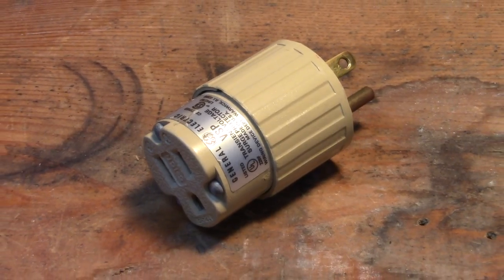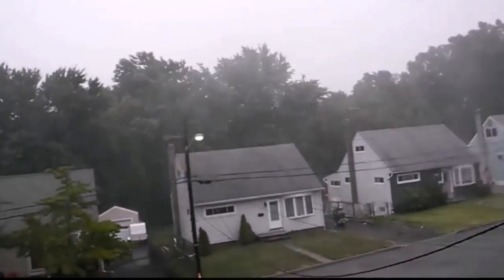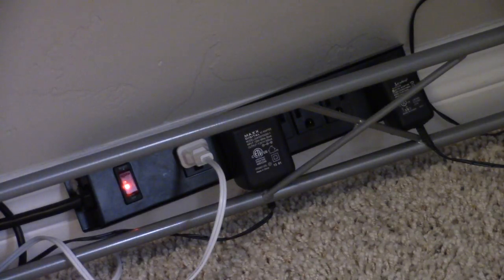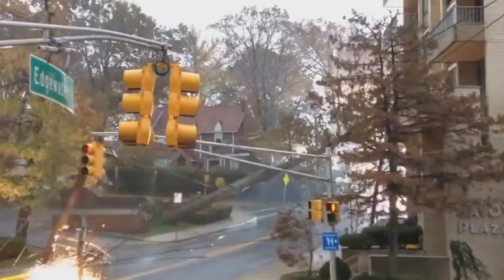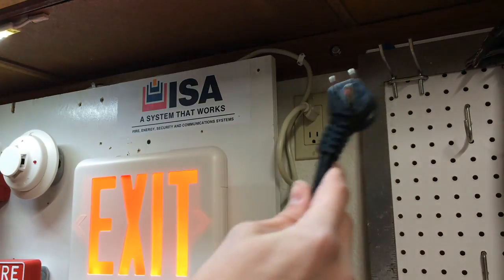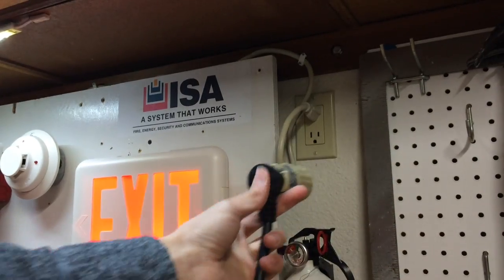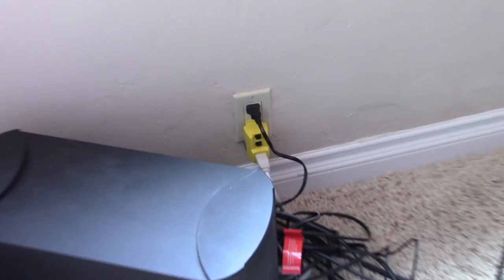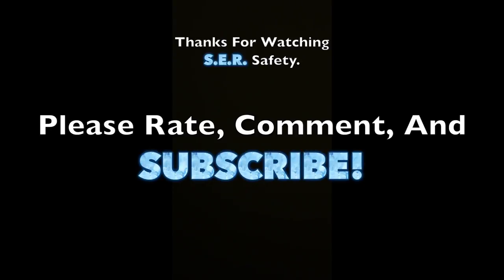What is a Surge Protector? / What is a Power Surge?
First off I am sorry about how the sound came out in this video. I will try and fix it for future videos. Second off, what do you think? I like this style of video and hope to do it more often.

Thanks! :D

12/29/2020 UPDATE